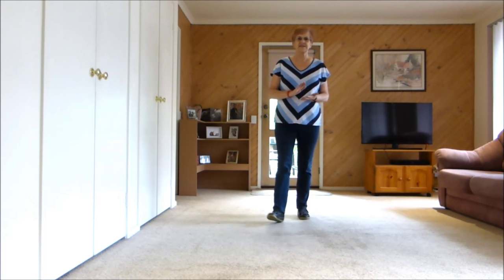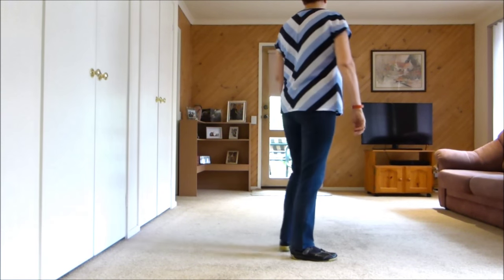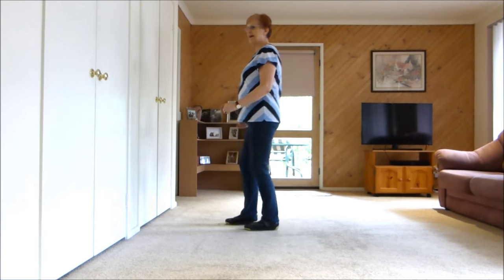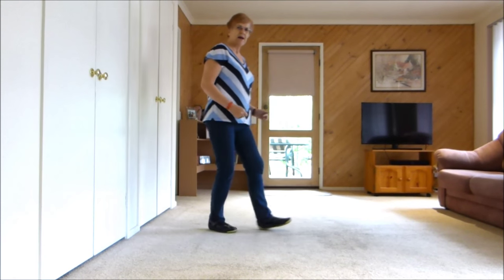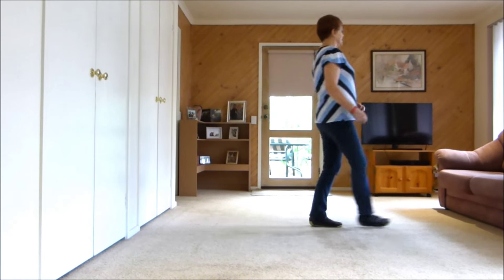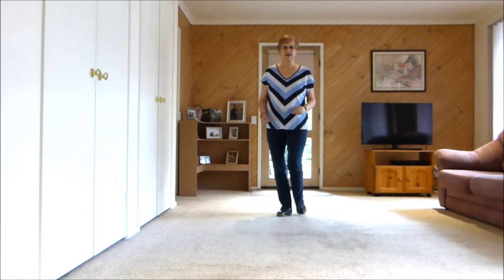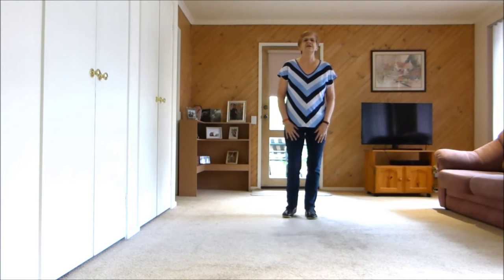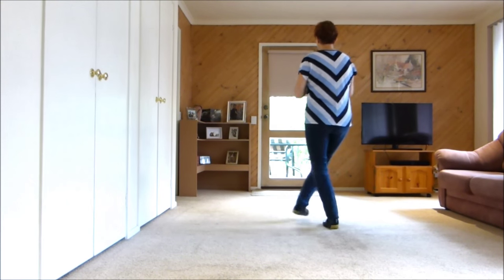Hello Mary Lou - Line Dance Choreo Margaret Murphy (Teach)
Choreographer: Margaret Murphy (Aust) Quicker Teach
Level: Improver, 32 Counts, No Tags No Restarts